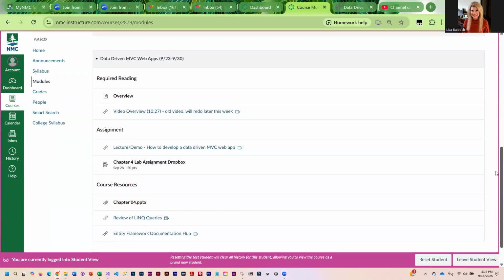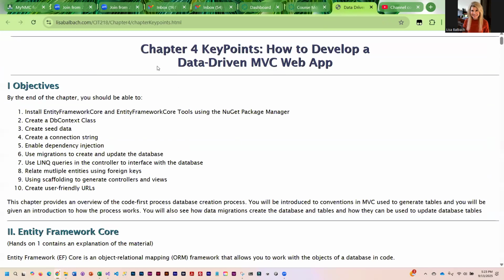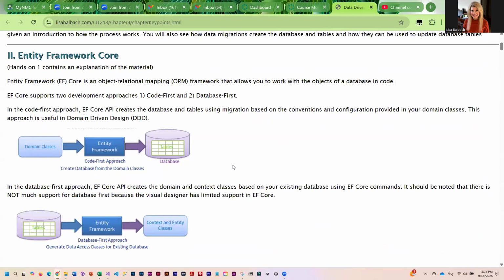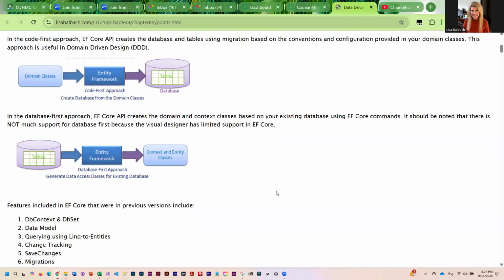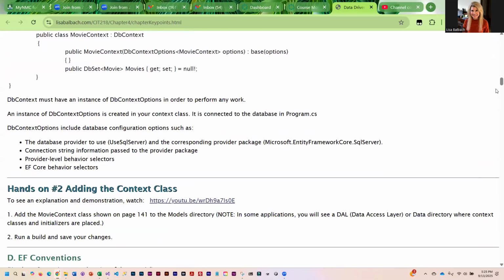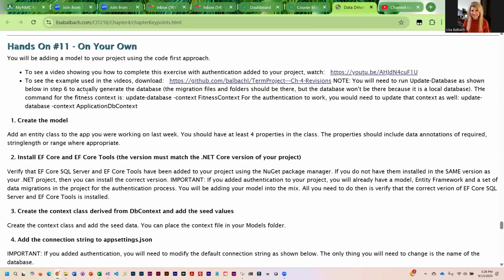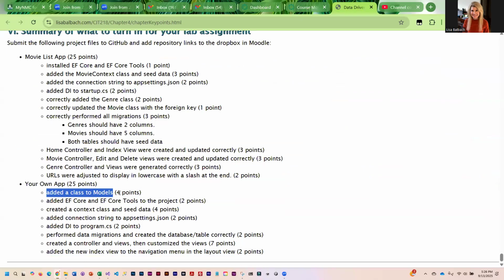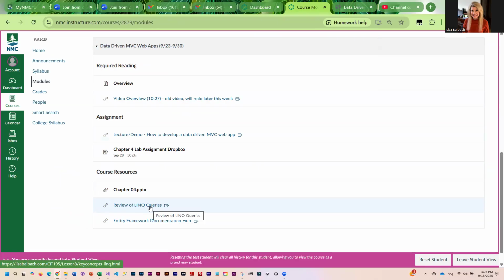CIT218 Lesson4 Overview Fall 2025